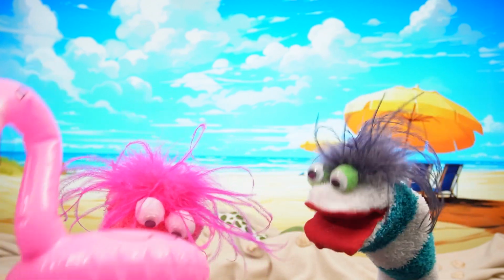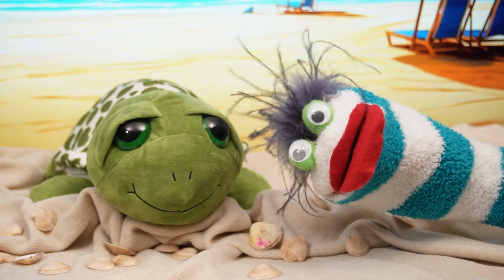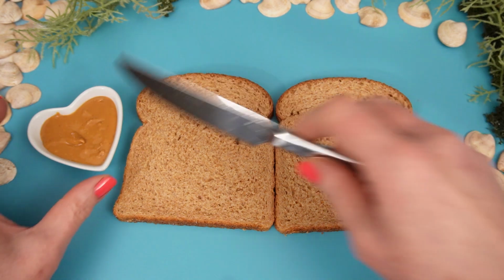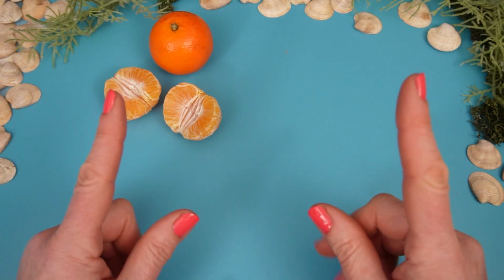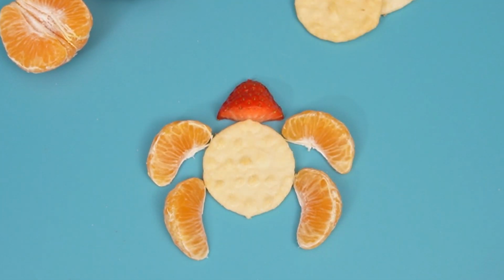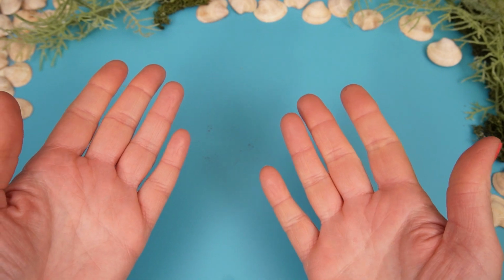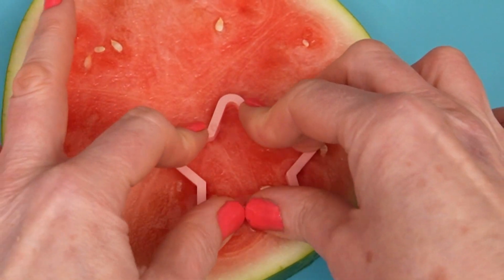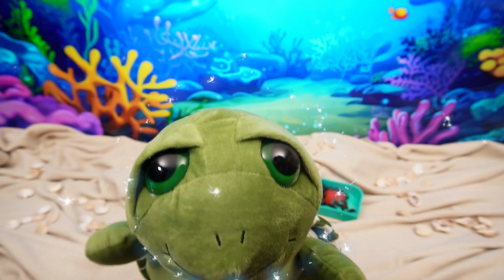Fizzy & The Turtle Pack An Under The Sea Themed Lunch Box 🐢🌊 | Fun Videos For Kids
When Fizzy & Phoebe want to make an under the sea lunch box, they stumble upon their turtle friend 🐢💚. Together they go underwater and work on making a healthy, delicious and creative under the sea themed lunch box.

Which under the sea creatures do you think they will make? 🐟 🐙🌊

00:00 Introduction
00:19 Opening
02:04 Fizzy, Phoebe & The Turtle Go Under The Sea
03:02 Seahorse Peanut Butter Sandwich
04:26 Turtle Cracker
04:49 Jellyfish Fruits
05:25 Seaweed Pasta Shells
06:29 Starfish Watermelon
07:12 Lunch Box Packing

If you like this video make sure to watch this FUN video: Fizzy & Paw Patrol Rubble Go on a Building Adventure & Build A Colorful Bridge | Fun Videos For Kids

Audio Provided By POND5 - Happy And Positive Summer (No Whistling Edit) (Energetic, Playful, Joyful, Kids)
Caribbean Beach (Island Tropical Upbeat Ukulele) 9.40- Gentle Jammers